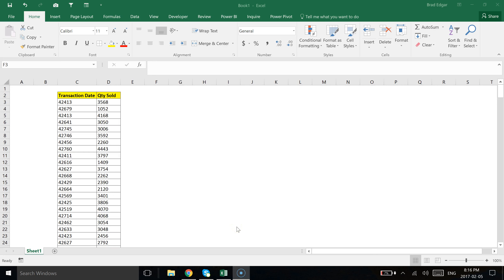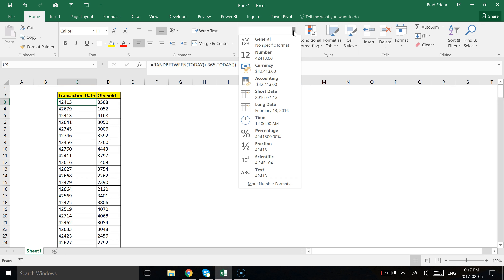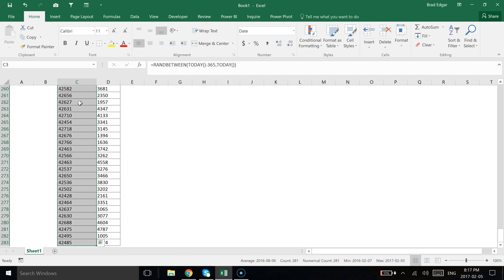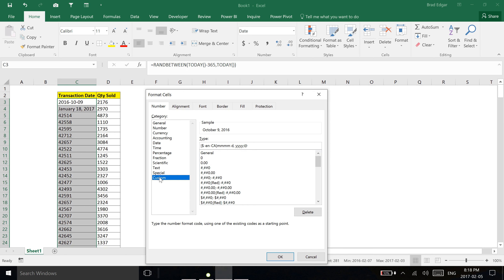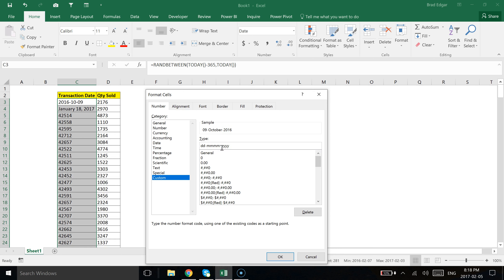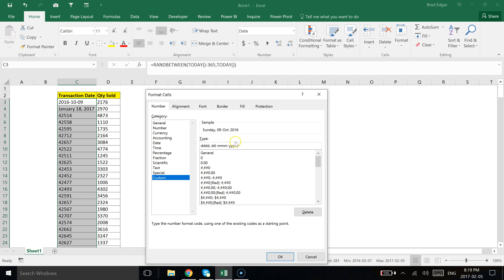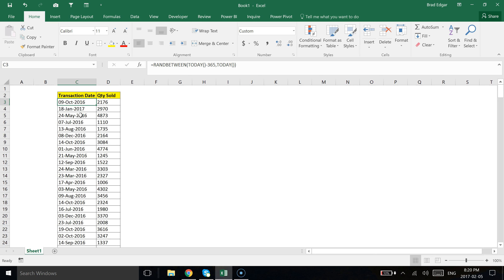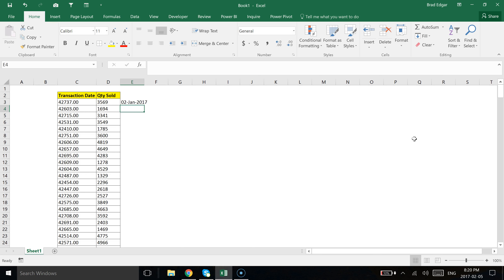Excel How To: How to Change the Date Format in Excel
In this video, Ill show you how to change date format in Excel.  There are multiple ways to do this.  The first way is by using the number section of the home tab in the quick access ribbon.  This will allow you to change the date format of the selected cells via data type format drop down.  You can either select short date or long date type for your selected cells.

The second way I show you how to change the date format is by using the format screen by typing CTRL + 1 after selecting your data set or the dates you'd like to update.  Once you do this, you can either use the options available under the date format section or you can use custom.

I show you how to change the date format using the custom section and show that you can easily use m, d, and y characters in different volumes to show full day names, month names or year.  This is a great way to customize how the date gets displayed.

Finally, I show you how you can use the text formula to convert a number over to a date name / data type display. in another cell.

How to change American date format in Excel?

How to change date format in Excel and create custom formatting

5 ( Excel) How To Change the Date from one Format(MM DD YYYY )to another format ( DD MM YYYY))